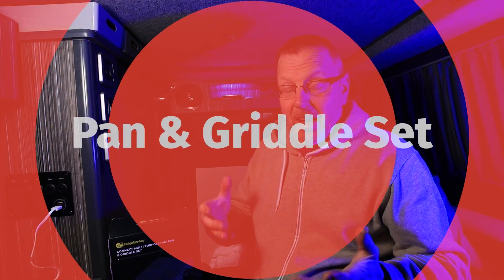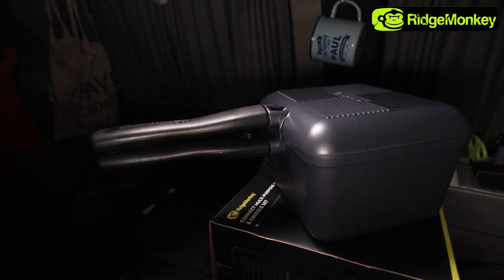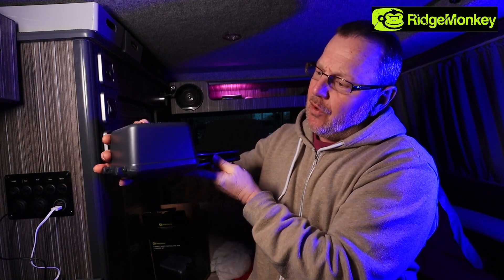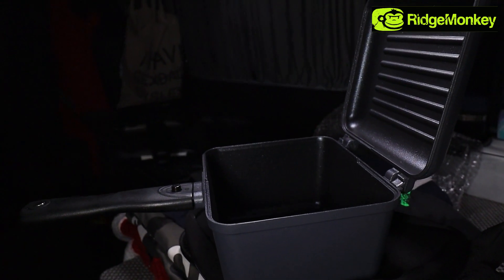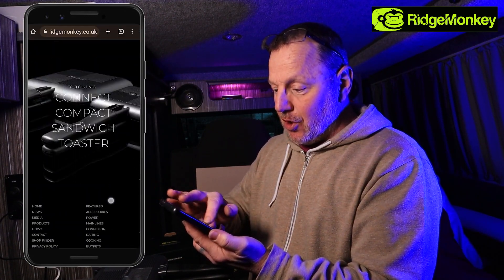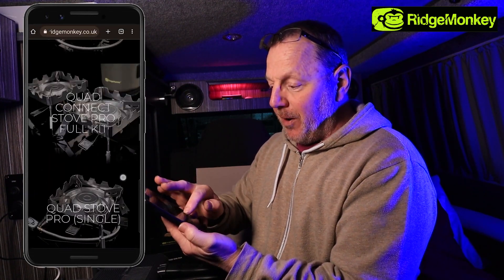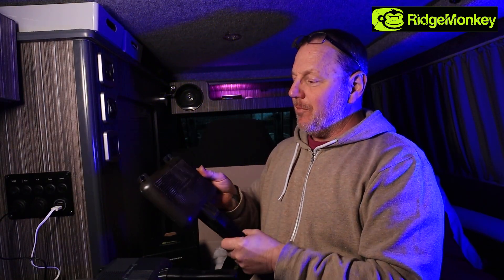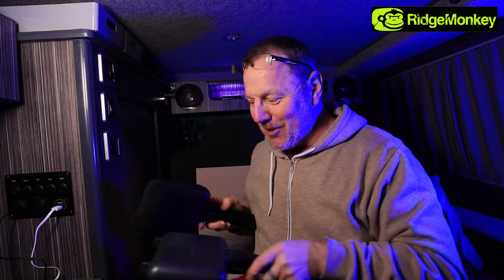Mini Pan And Griddle Set, camping campervan fishing cook pot saucepan with lid, Ridgemonkey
This multi saucepan set is perfect for your camping or campervan style uses, heats up fast cooks quick and is very easy to clean, can be used as one or in two parts for twice the cooking.

My Main Camera Gear:
Peak Design Capture Camera Clip V3
Kase Magnetic Pro kit 77mm
Kase Magnetic Pro kit 82mm

Video Gear:
RØDE Wireless GO II